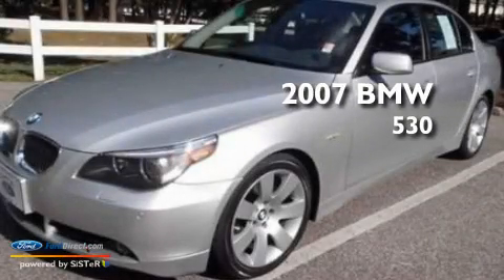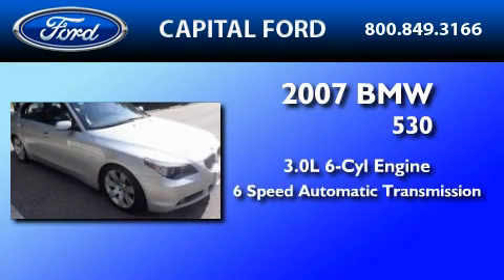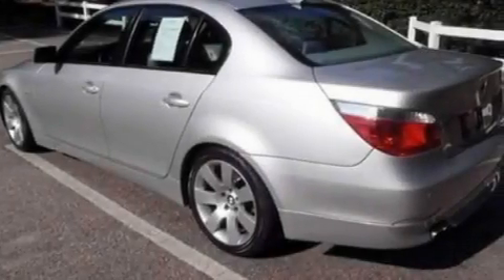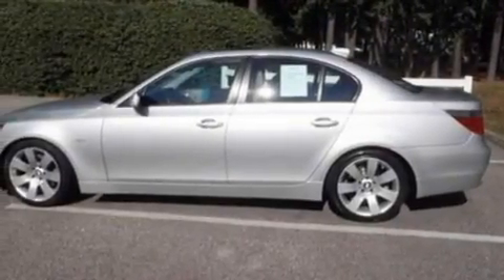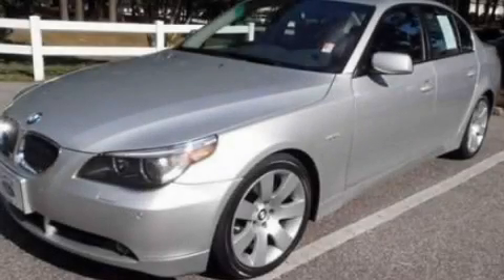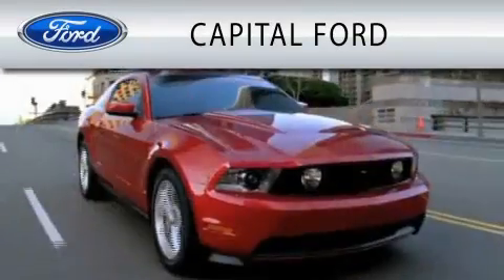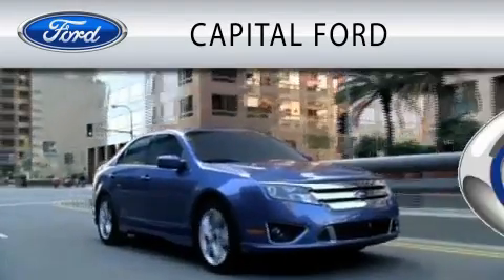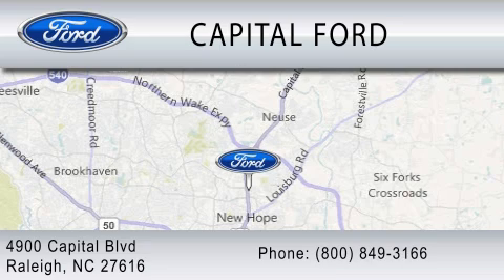Pre-Owned 2007 BMW 530I Raleigh NC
Year : 2007

 Make : BMW

 Model : 530I

 Engine : 3.0L I6

 Trans . : AUTO 6SPD

 Exterior : TITANIUM SILVER METALLIC

 Miles : 66,329

 4900 Capital Blvd.